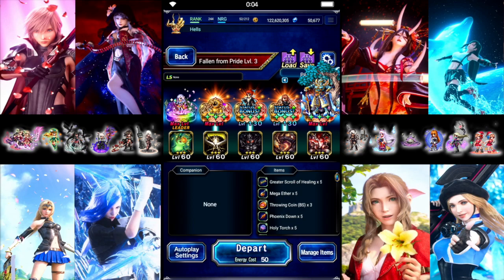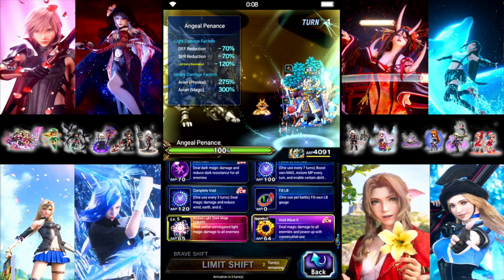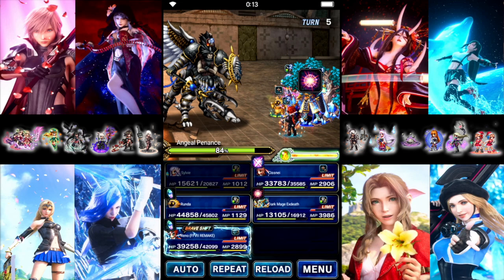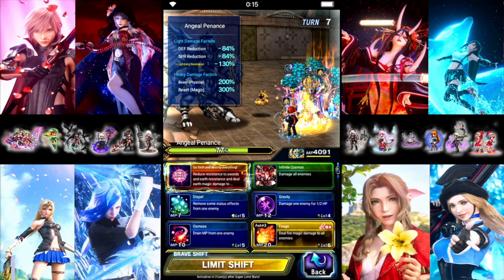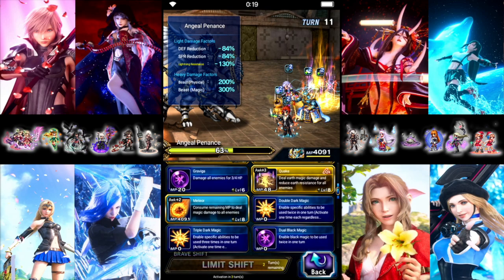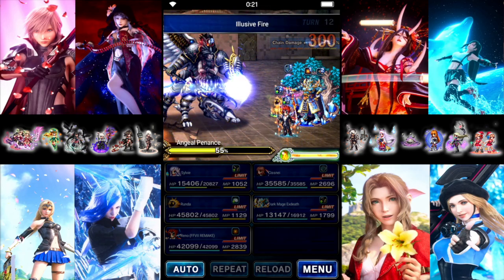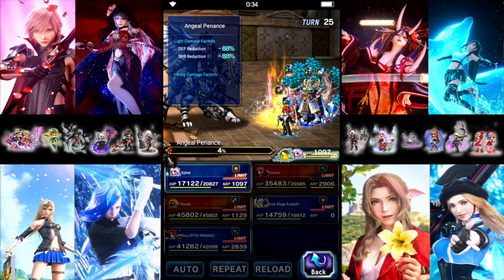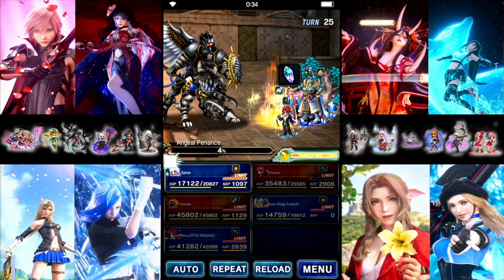[FFBE] Fallen from Pride Lvl. 3 (Budget - All Missions)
Budget all missions clear for the Angeal Penance challenge fight.  Took a little over 20 turns without a friend, bring a friend to speed it up a lot, just have to pay attention to when the boss cures itself and buffs def/spr.  Team overview at the start.